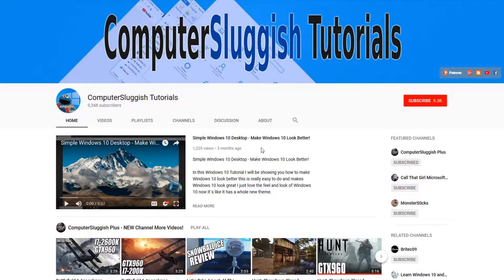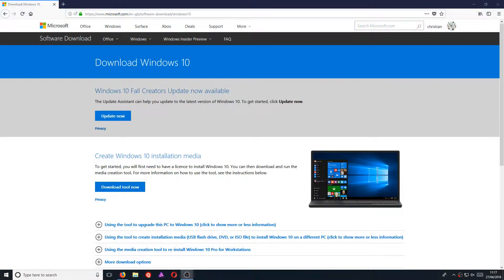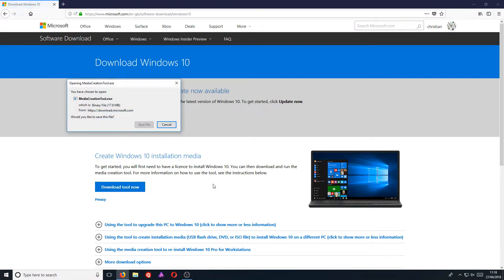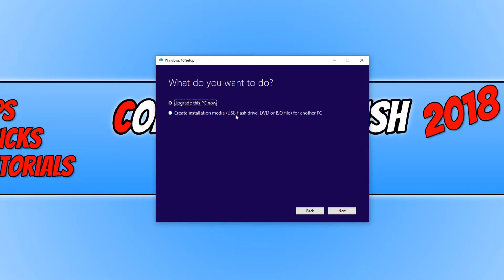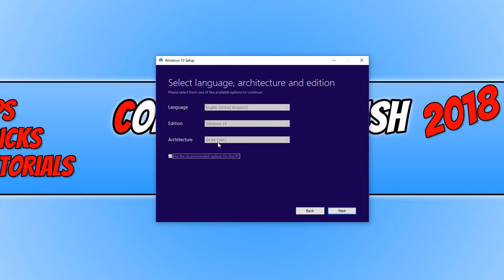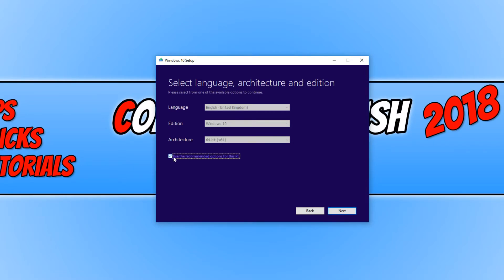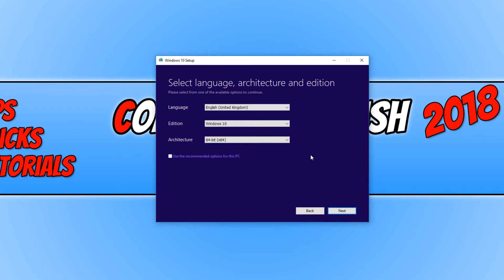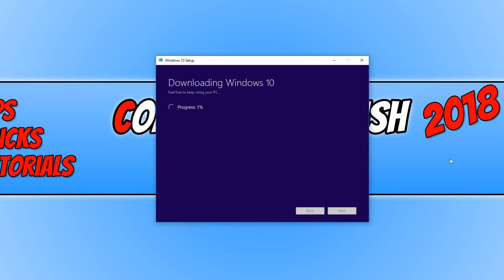How To Download The Latest Version Of Windows 10 For FREE 2018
In this Windows Tutorial I will be showing you how to download and the latest ISO file of Windows 10 you can use this file to burn it to a DVD then use the image on any computer that you would like to install Windows 10 onto.